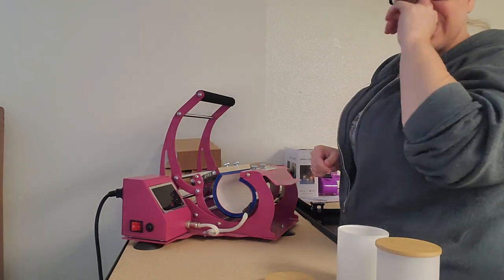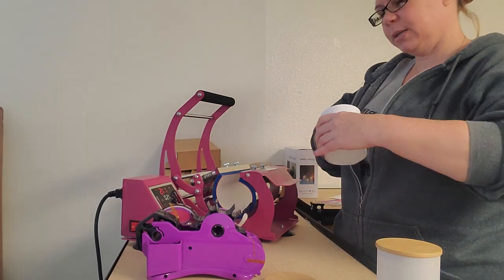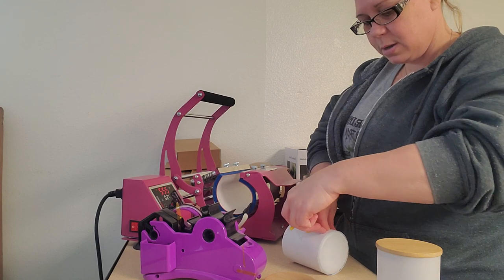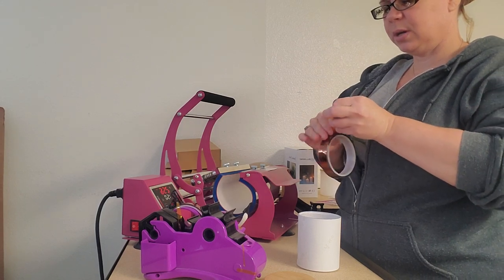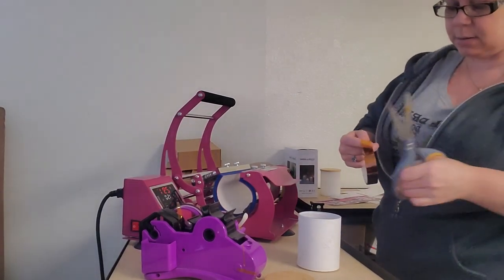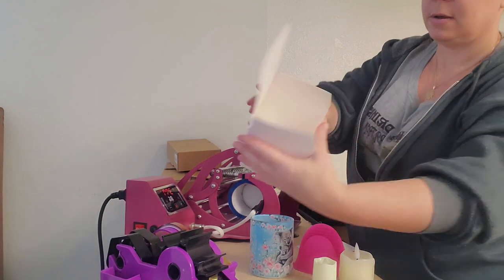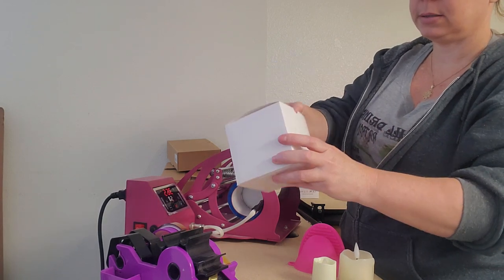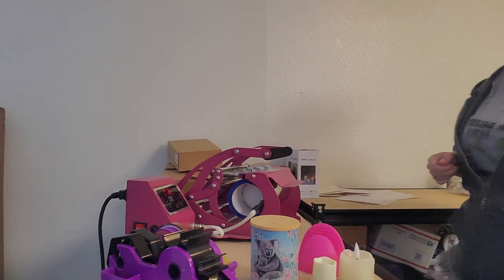How to Sublimate 10oz Glass Candle jar holder in a 20oz Tumbler press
1st one cooked at 5 minutes rotated halfway through. a total of 300 seconds.
second one 5min 30sec.  330 seconds
AMAZON
Candle lights
BOX